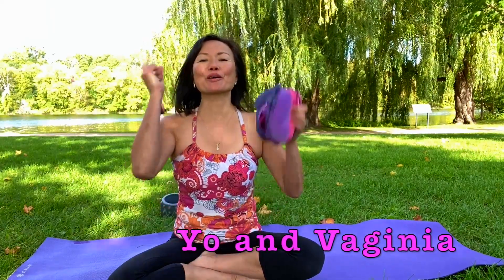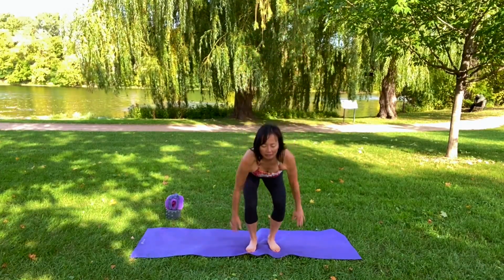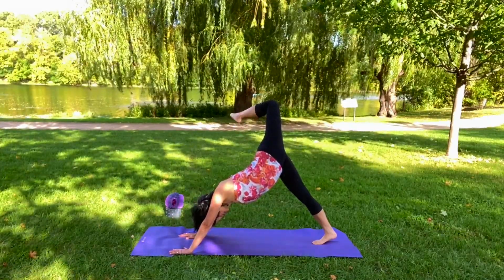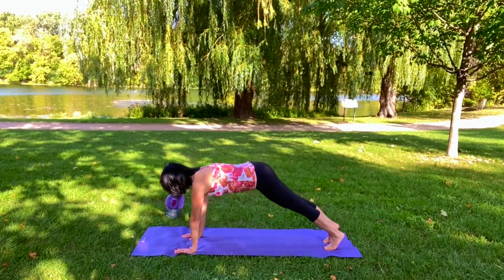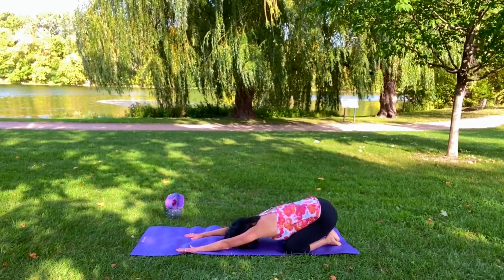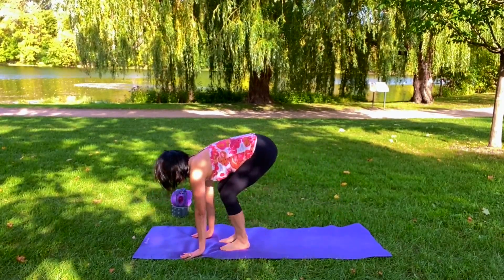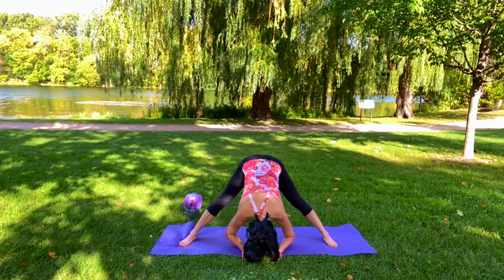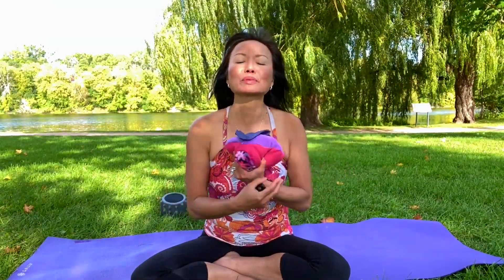5 minute FEEL GOOD YOGA! 🌸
Take this 5-7 minutes EASY YOGA to SALUTE THE SUN, WAKE UP, REVIVE and ENERGIZE anytime during the day!  Use this yoga practice to START THE MORNING off 'JUST RIGHT' feeling amazing both mentally, soulfully, and physically.

Whether you need to warm up those stiff muscles in the morning, stretch and move after sitting all day,  or as a means to destress before a long day;  this practice will leave you feeling rejuvenated and refreshed in JUST 5-7 MINUTES!   Wonderful and safe for your PELVIC FLOOR and HEALTH too!

Thank you for tuning in and working on  ‘Knowing, caring and loving your ‘Lady parts!’

HELP US SPREAD THE WORD to optimize sexual, pelvic and overall HEALTH!!

We look forward to seeing you again soon!

Yo and Vaginia 🌸

GAIAM YOGA BLOCK
GAIAM YOGA MAT

Videographer:  Yolanda Tsang
Film editor:  Kailena Allen (my amazing daughter) with iMovie
Photo credits:  Adobe license
Logo:  Miriam K
Vaginia (My amazing sidekick):  handmade by Tara H